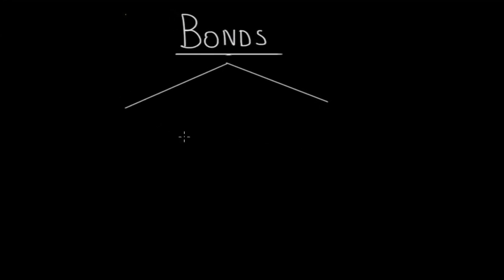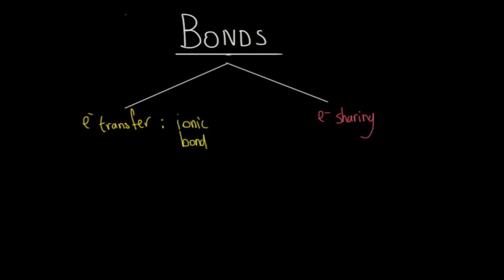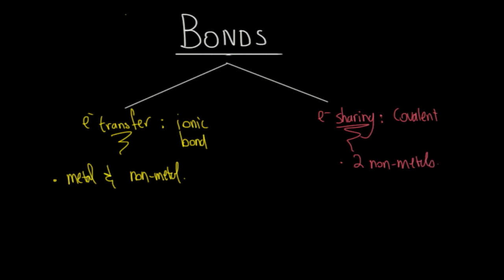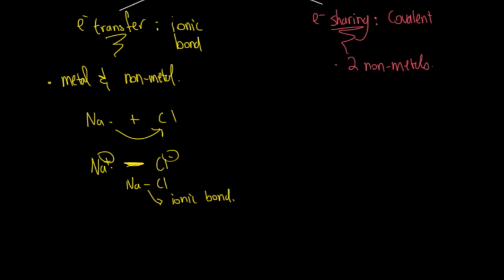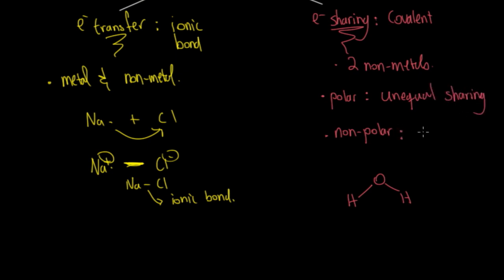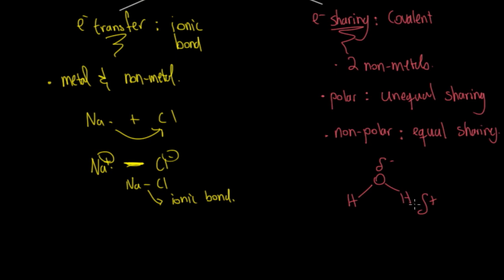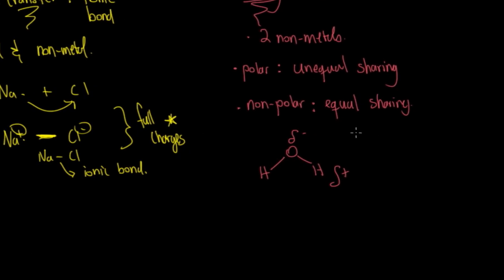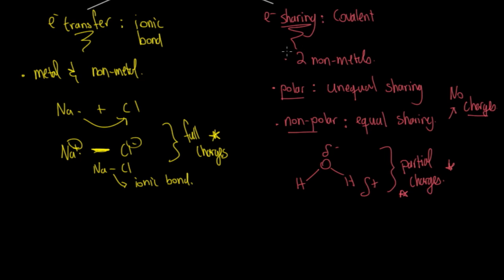Ionic vs. Covalent Bonds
Looking at what ionic and covalent bonds are and the differences between them.